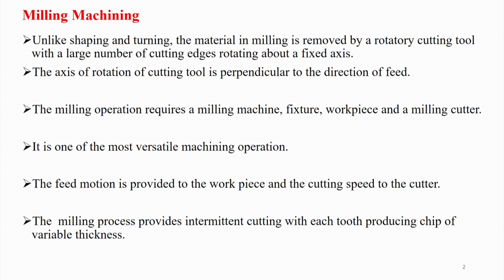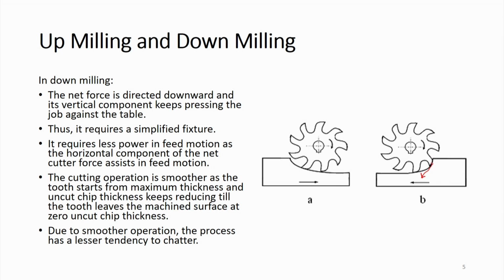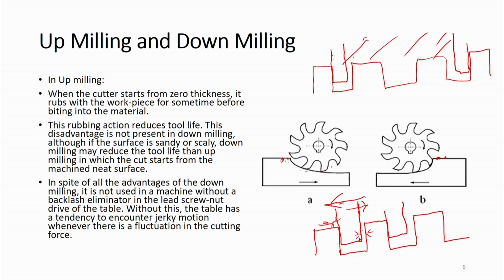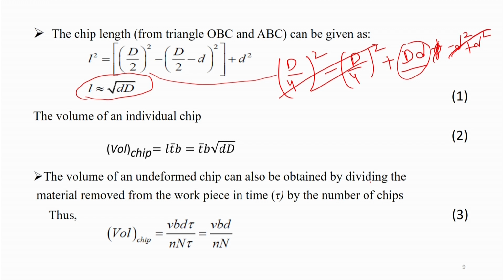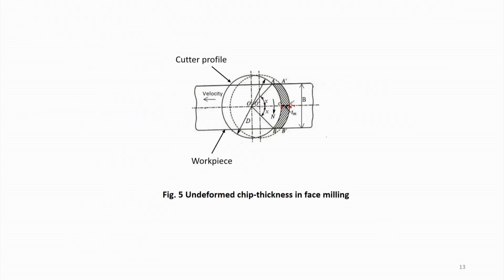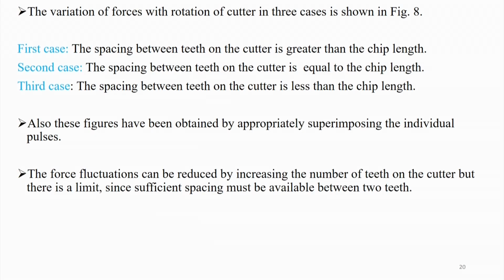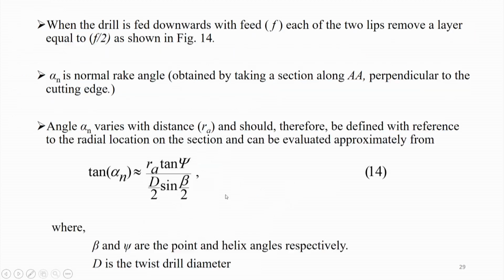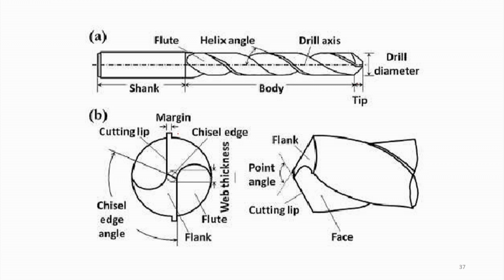Practical Machining Operations: Milling And Drilling